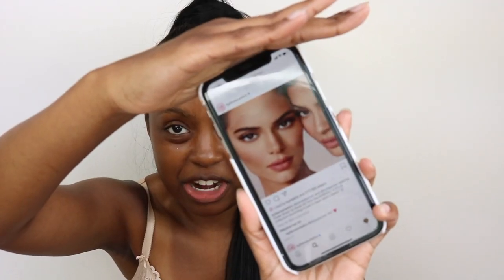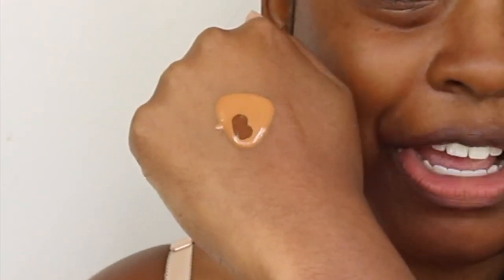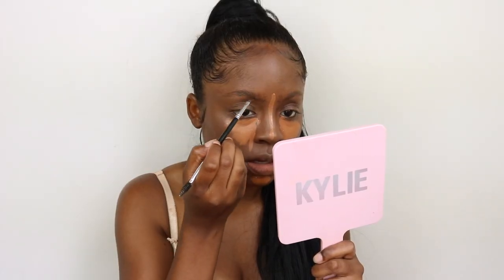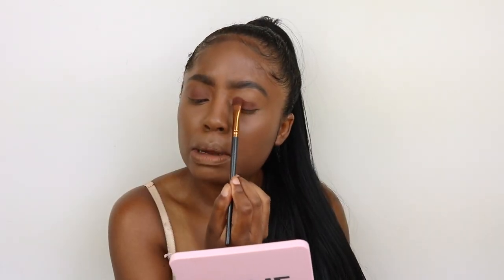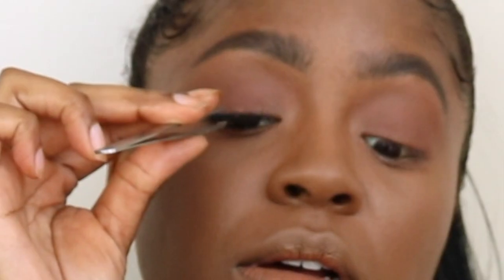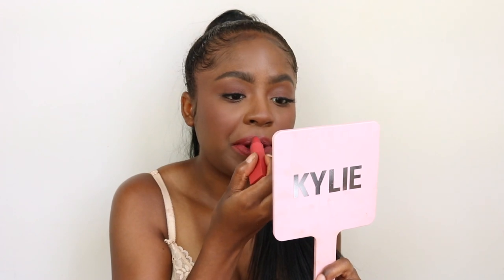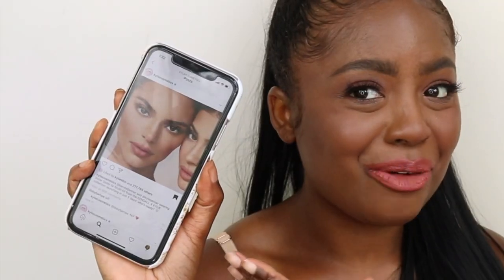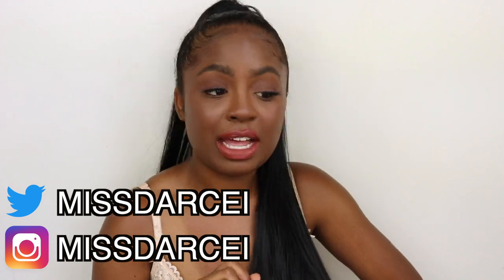KYLIE JENNER SENT ME MORE BRONZER SHADES SO WE'RE DOING THIS AGAIN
So Kylie Cosmetics came out with more bronzer stick shades and we are going to try them today. Are we going to look classy or ashy? Watch to find out!